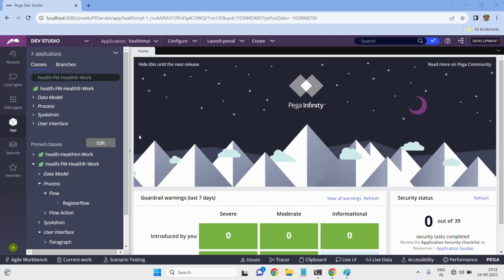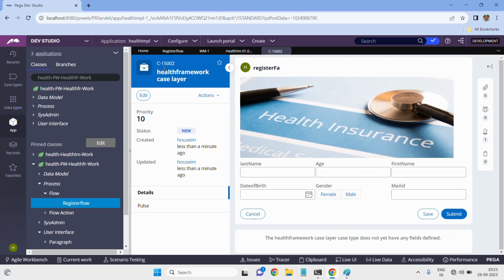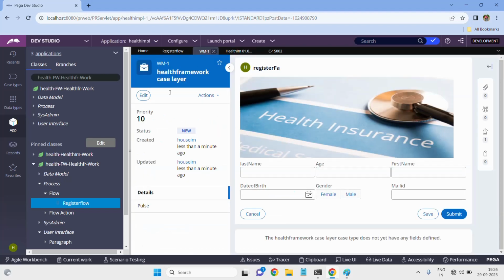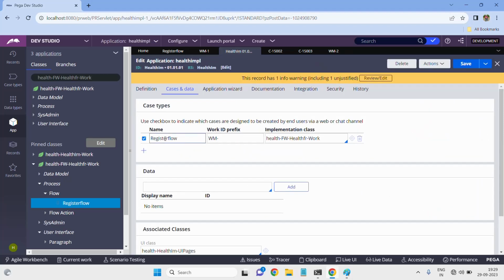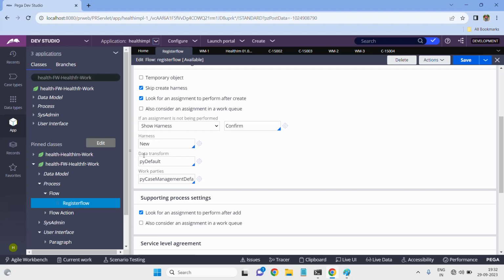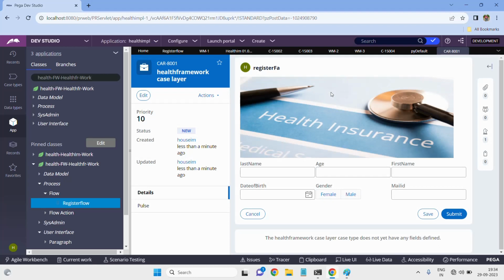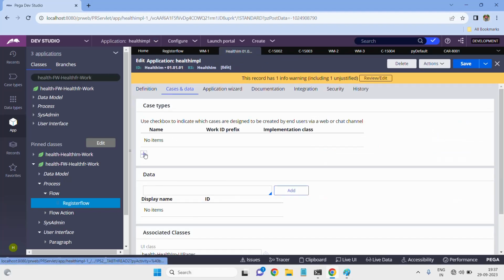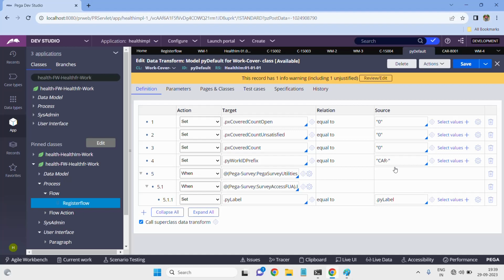what is Workobject ID and how Many Ways you can change it in pega 8.7 Version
In this  video, I clearly Explained about what is workobject Id and all please watch till end.If you think these videos are really helpful for you please subscribe and share it with you friends.